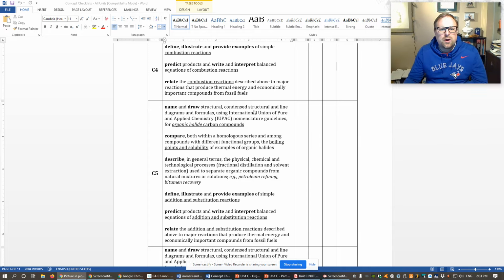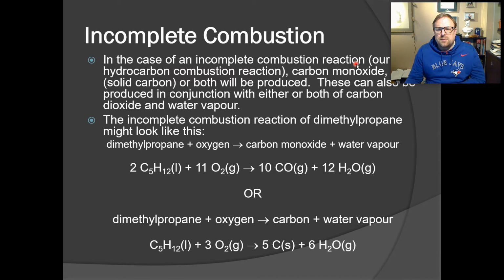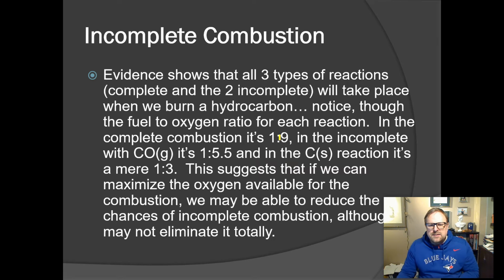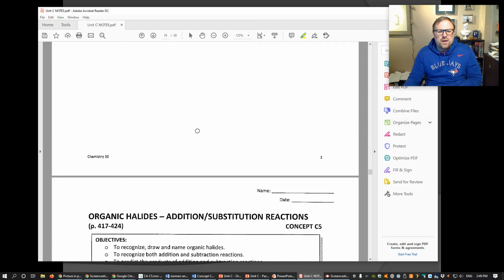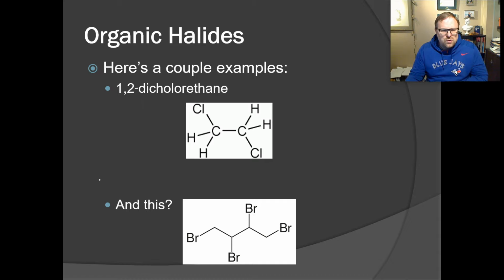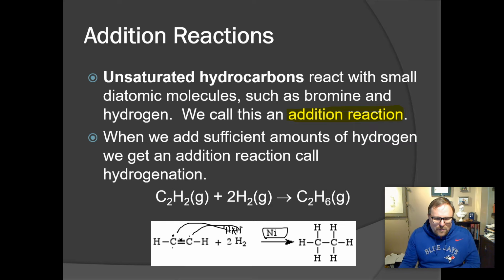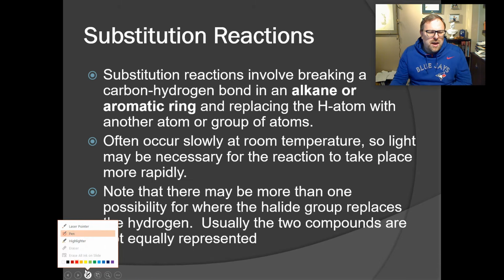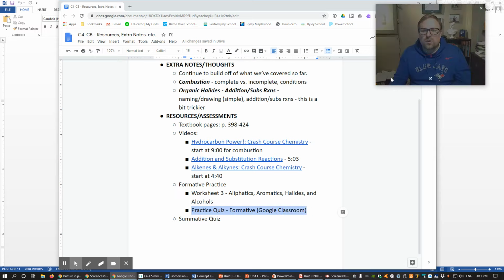C4-C5 - Combustion Reactions, Organic Halides, Addition and Substitution Reactions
This video lesson works Chemistry 30 students through a discussion of combustion reactions (complete and incomplete), then explores organic halides, addition and substitution reactions.